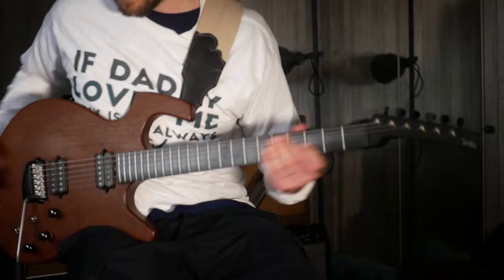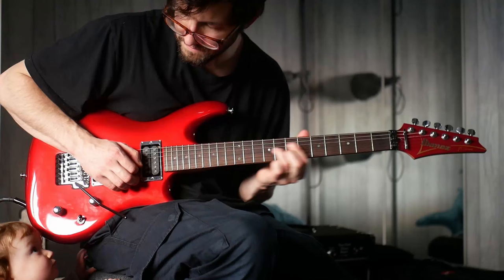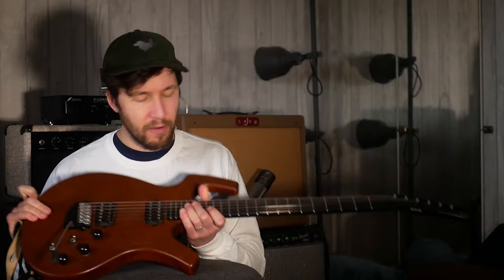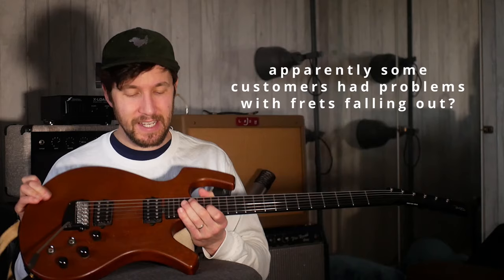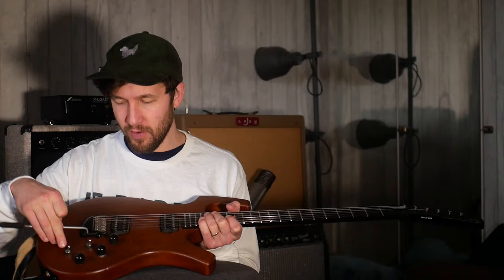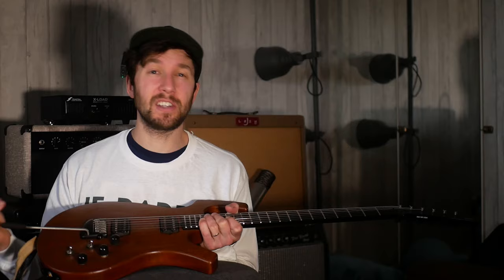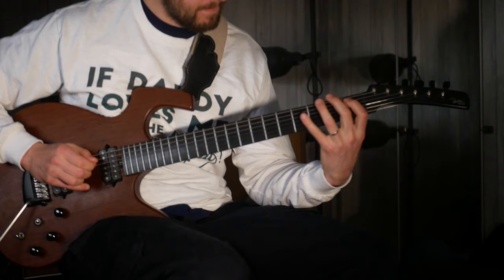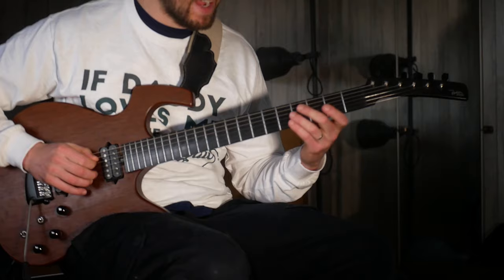The Parker Fly is Amazing (If You Can Ignore How it Looks) Parker NiteFly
My buddy Dr Elphick let me borrow is Parker NiteFly. It's really quite special to play...